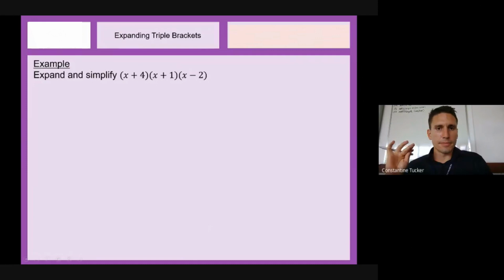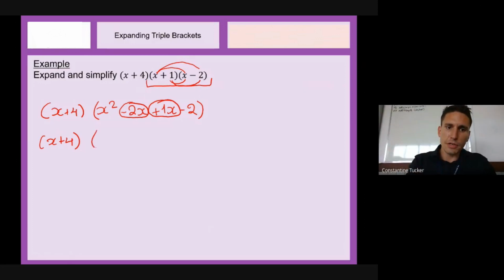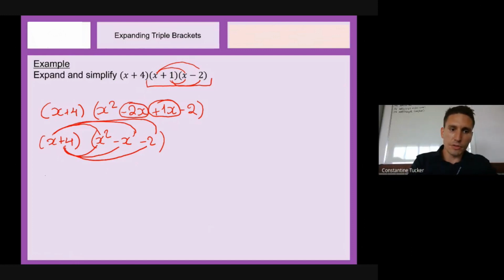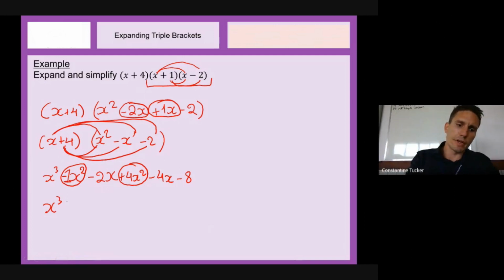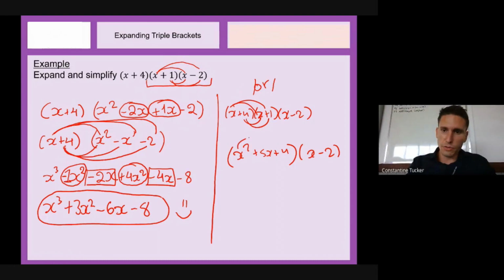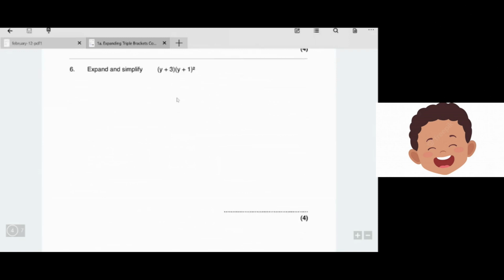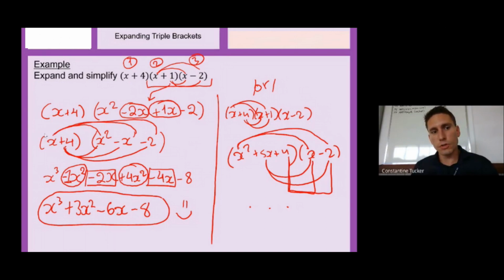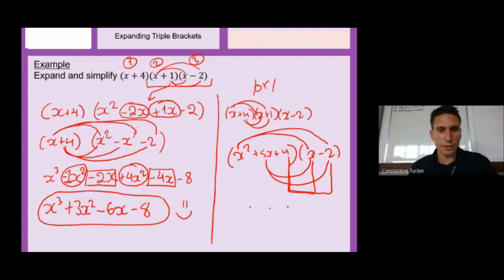How to Expand Triple Brackets | GCSE Maths | Number One Tutor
📌Are you struggling with expanding triple brackets in maths? Don't worry, this tutorial is here to help! In this video, we will walk you through the step-by-step process of expanding triple brackets using the distributive law and some algebraic manipulation. 💻📐🧮

By the end of this video, you will have mastered the technique of expanding triple brackets and be able to handle more complex algebraic expressions with confidence. Whether you're a student studying for exams or just looking to refresh your maths skills, this tutorial is perfect for you. 🎓📚👨‍🎓

So, grab a pen and paper, and let's get started on expanding triple brackets in maths! 🖊️📝💪